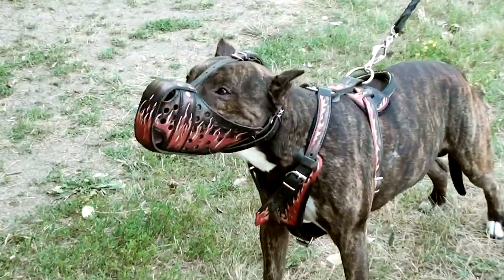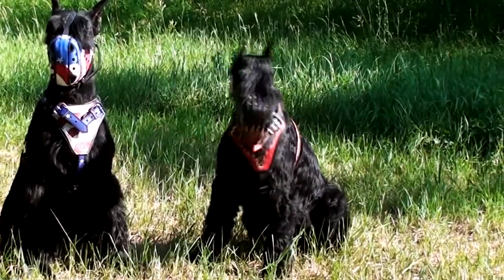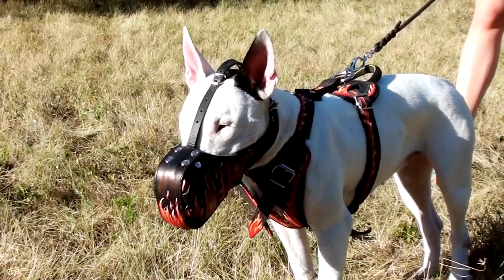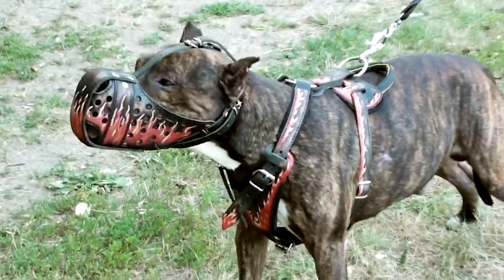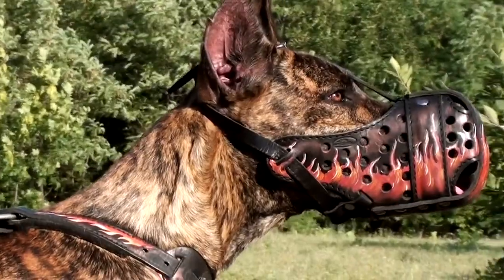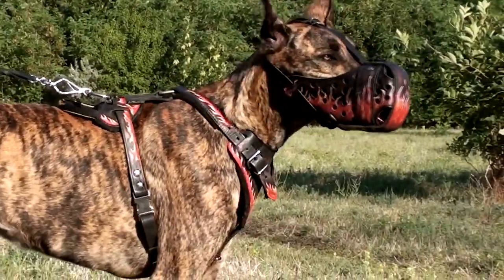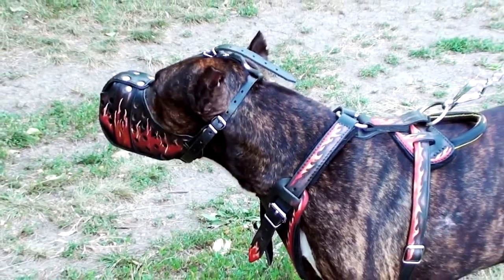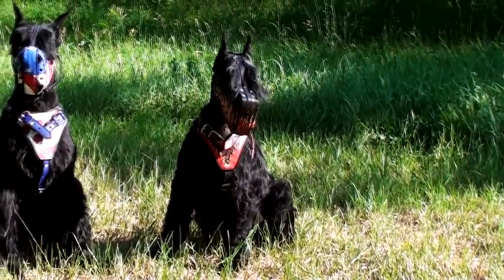Bull Terrier, Great Dane and other dogs in Painted Leather Dog Muzzle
Looking for comfortable for your dog muzzle that will be practical for training, traveling, patrolling, guarding and visiting the vet? This muzzle will protect you and your pet from some unpleasant events.